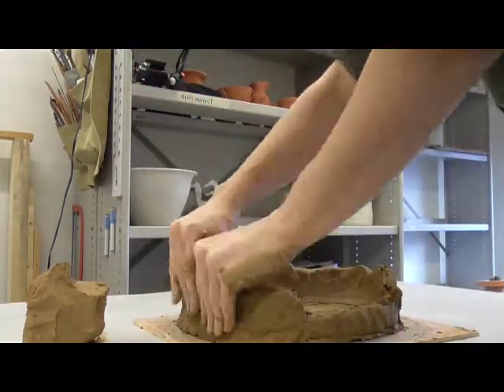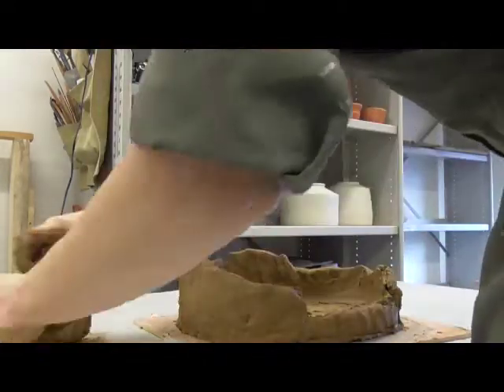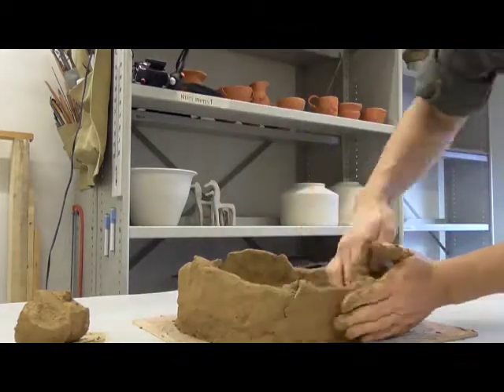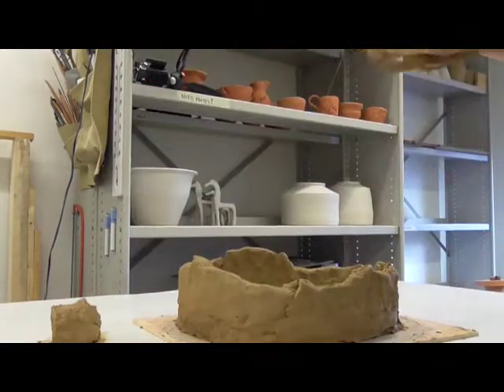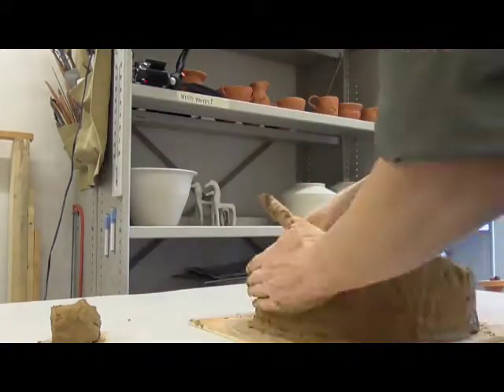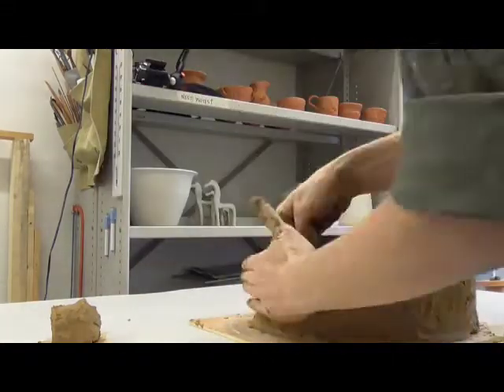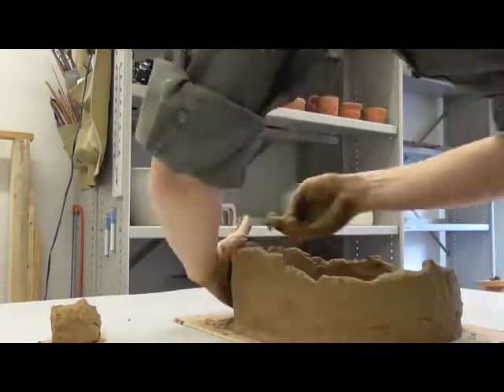2 urn lower ground floor b